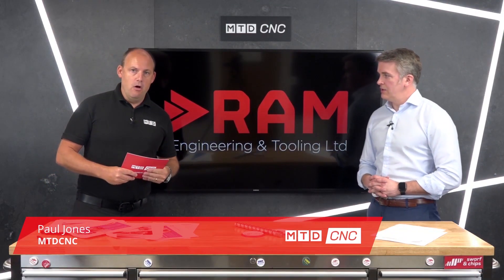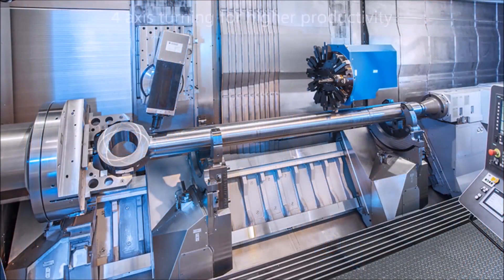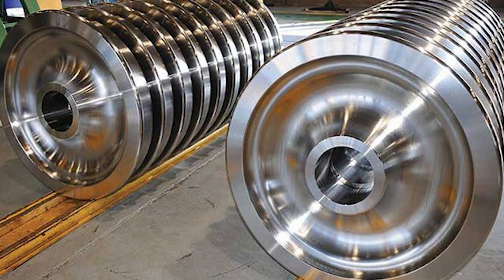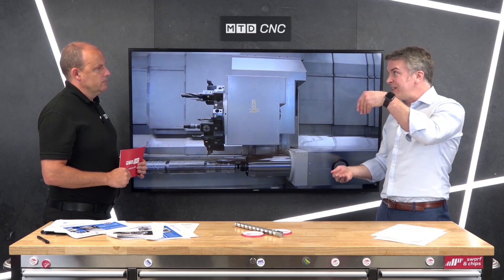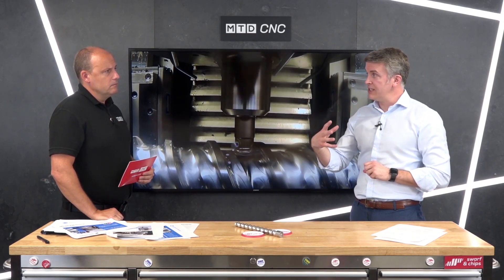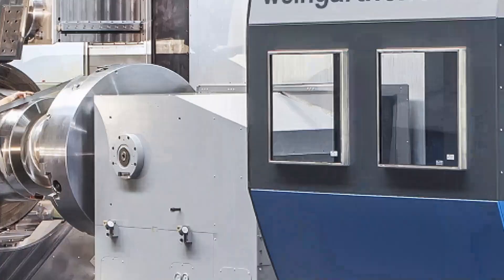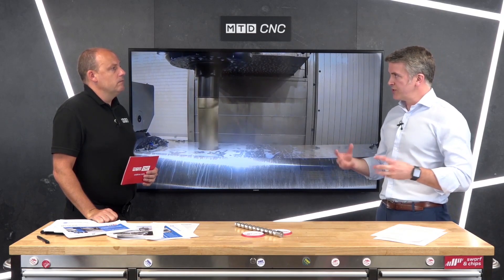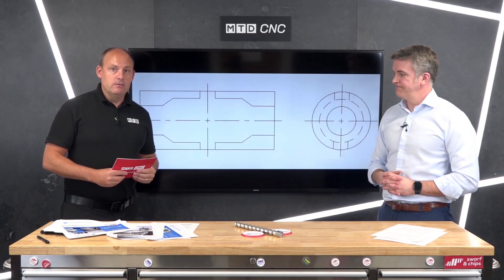Do you machine or manufacturer railway wheels, if so, here's a new way to do it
Paul talks with Ross Milne from RAM Engineering about the Weingartner range of machines and the specific application of railway wheels, often machined using a VTL, this new method could be a better solution.